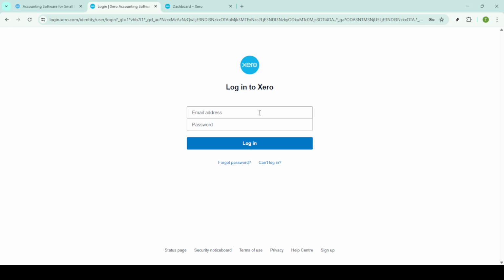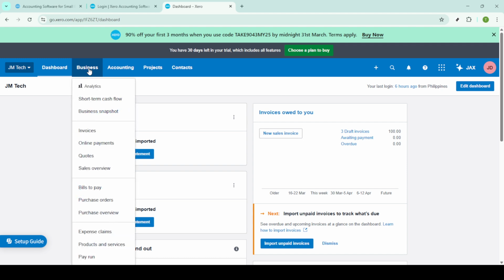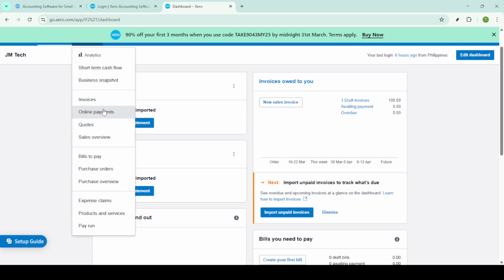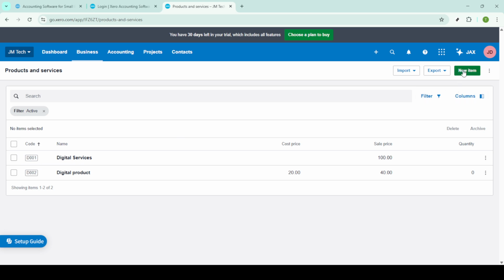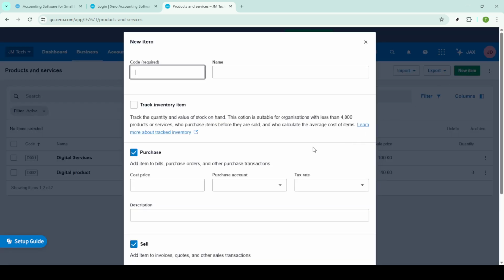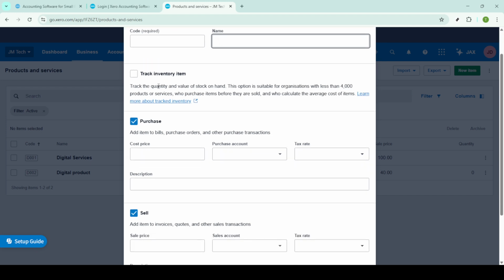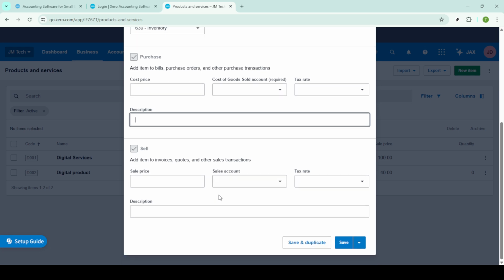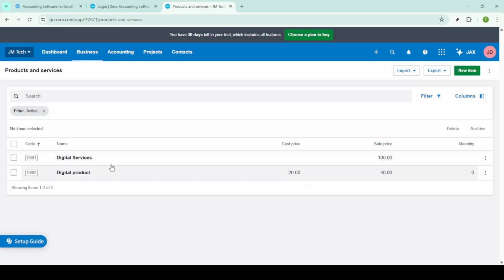How to Add and Manage Items Products on Xero [2025 Full Guide]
In today's video we will show you how to add product in xero,and adjust inventory items in xero,xerfo how to,how to use xero,w to add inventory item in xero,how to add an inventory item in xero,how to manage inventory,how to add an untracked inventory item,how to add a service in xero,how to add an account code in xero,add items products & services,how to sell my product online,how to mark invoices as paid in xero,how to add tracked inventory to xero,how to use xero accounting software